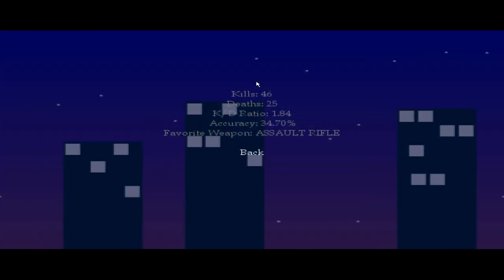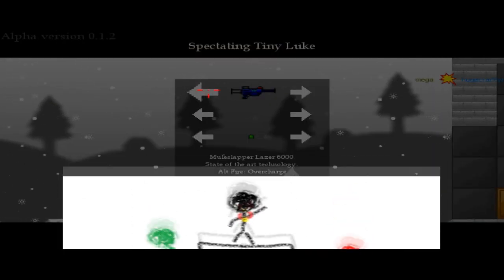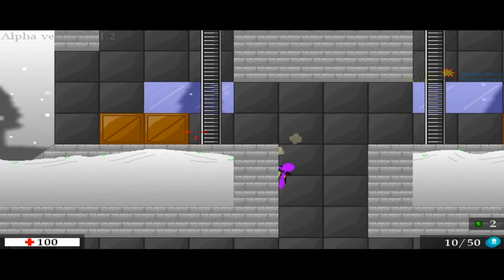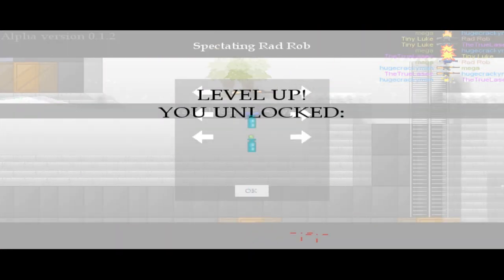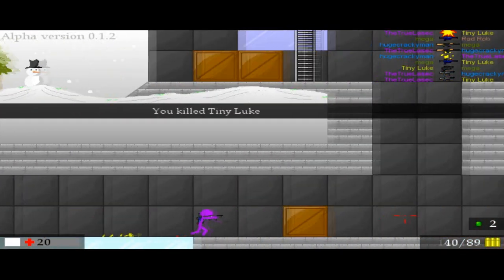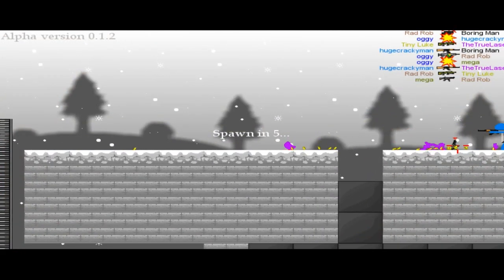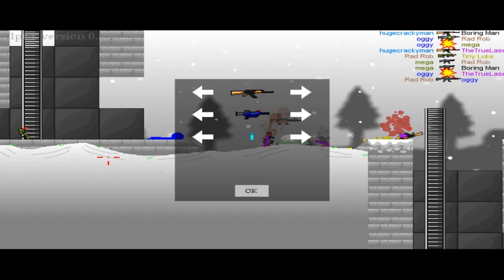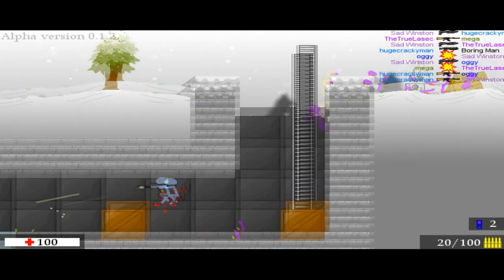Indie Outlook Episode 36 - Boring Man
Hey guys, TheTrueLasec back again, and this time we look at a 2D sidescrolling shooter. This game, named Boring Man, is not boring at all! Play with amazing AI that even tricked me into thinking most of the guys I was playing against were real people. They speak and react differently to situations! This game features of 30 different weapons, and you can even change the colour of your stickman! Compete head to head with other players online, or just play with bots alone like a loser. This games got it all. Another interesting feature about this game is that you can wall-jump making for some cool stunts or trick kills. This game is absolutely awesome and be sure to try it out!